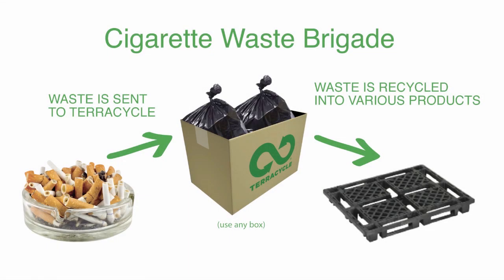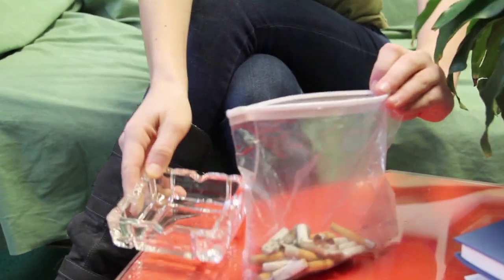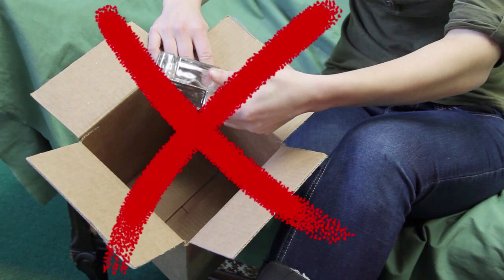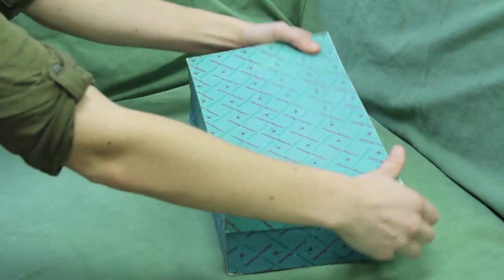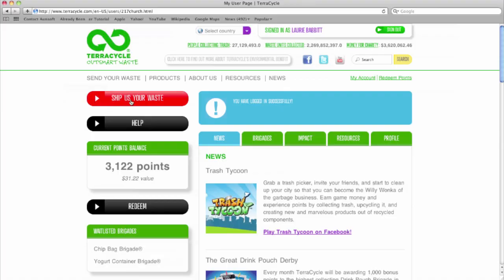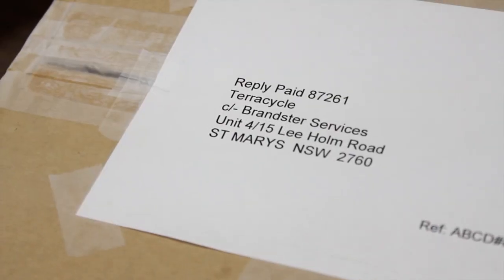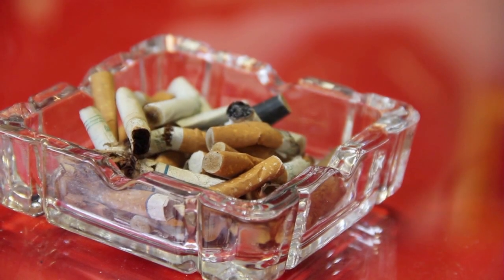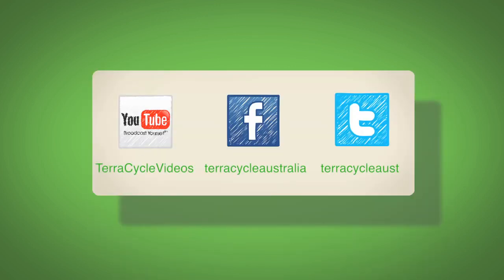Cigarette Home AU v3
How to send in cigarette butts to TerraCycle.